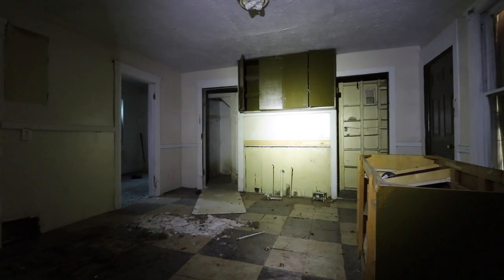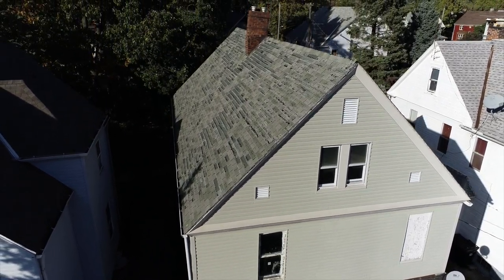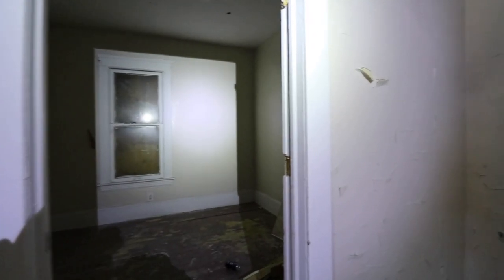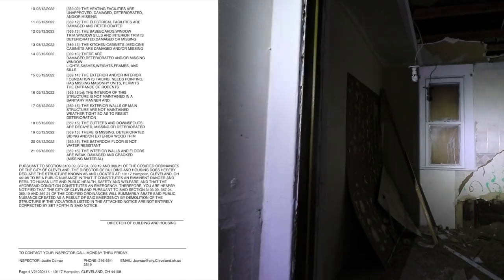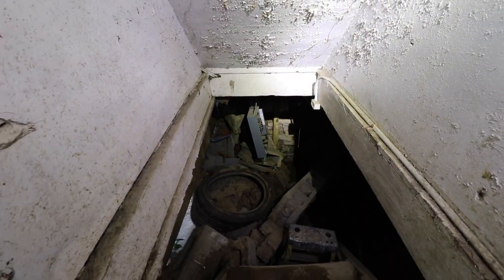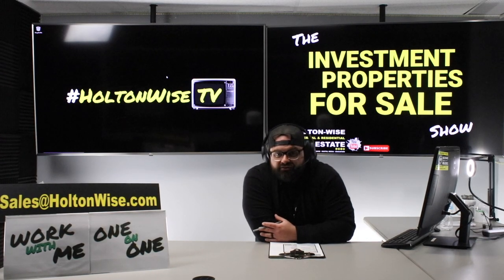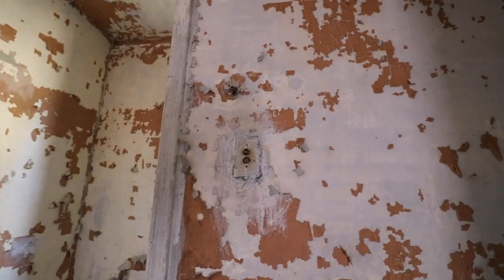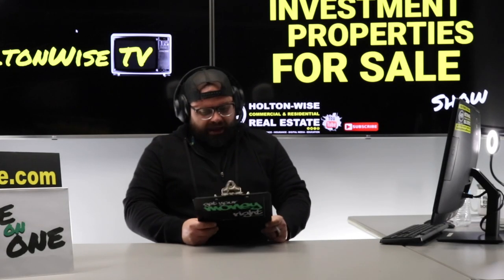What does a $5,000 Section 8 House look like? | Investment Properties For Sale - 10117 Hampden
The Cleveland housing market is one of the most affordable real estate markets in the USA. In fact, you can buy distressed Section 8 housing for pennies on the dollar in the Cleveland real estate market. In this episode of The Investment Properties For Sale Show, the HoltonWiseTV team is taking Section 8 investors on a Section 8 housing tour of a $5,000 house. If you've ever wondered what a house that's only $5,000 looks like, now is your chance to find out. If you'd like to buy this $5,000 house reach out to HoltonWise today. HoltonWise is Cleveland real estate investing made easy.

Harjeet Bhatti
Wintrust Mortgage

📺 HELPFUL RESOURCES
Holton-Wise FAQ